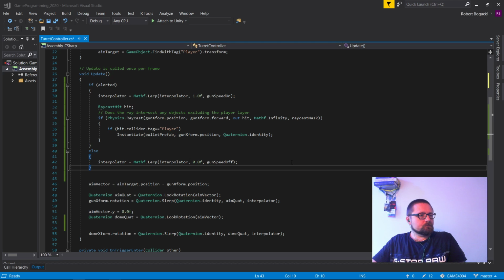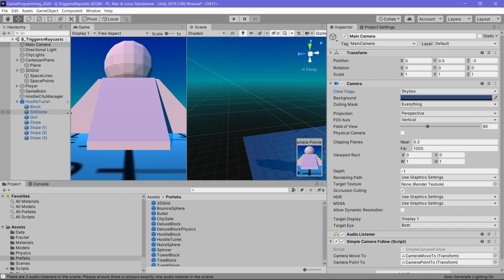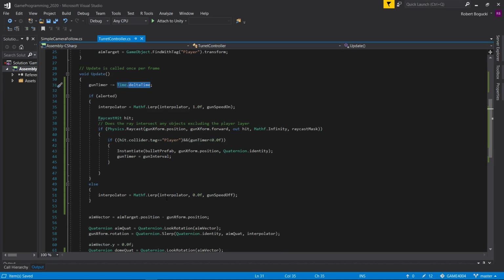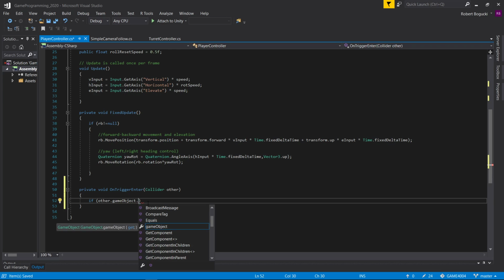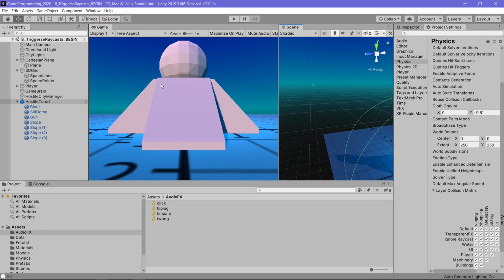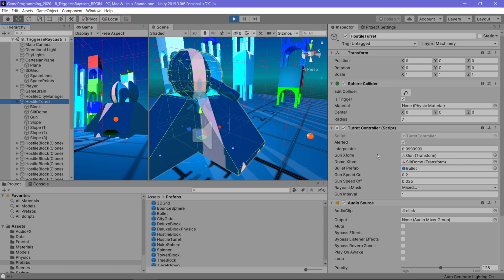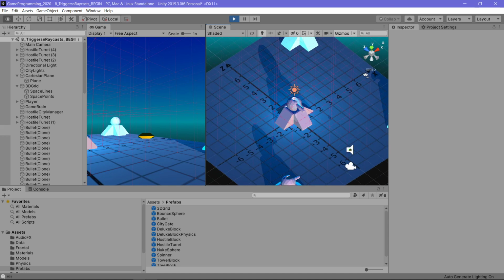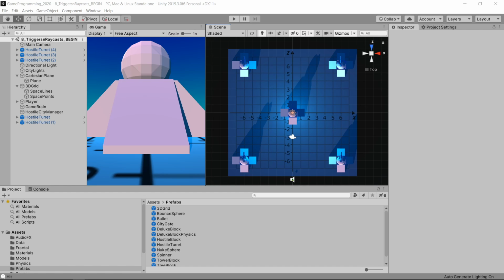18/03/2020 Game Programming - Physics cont'd (Part III)